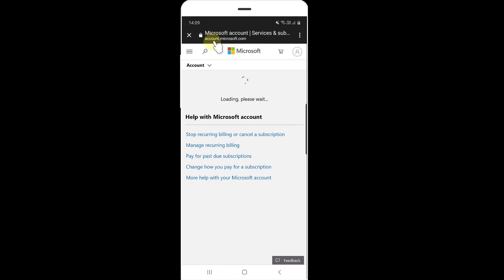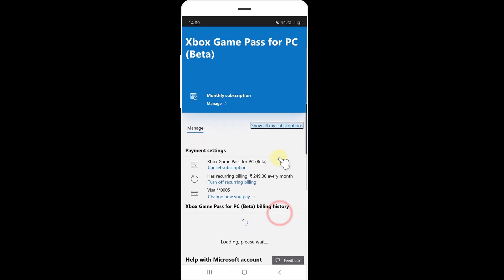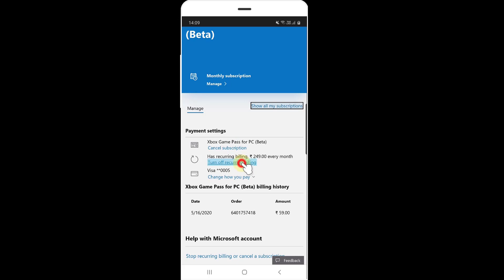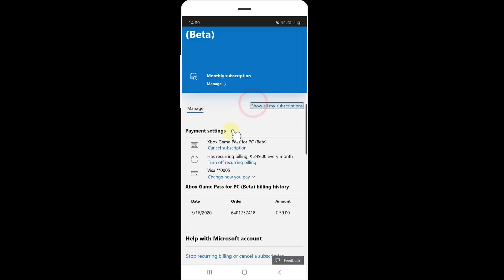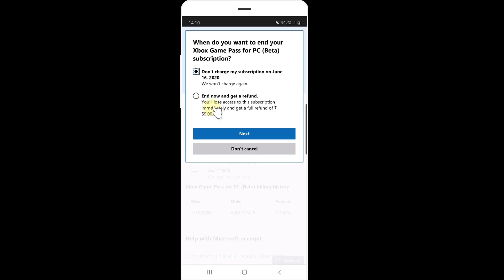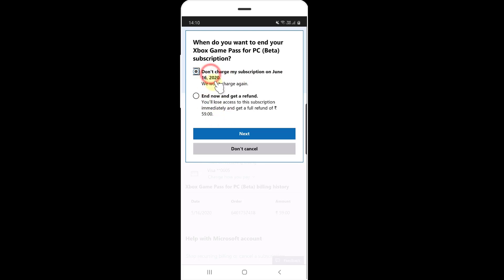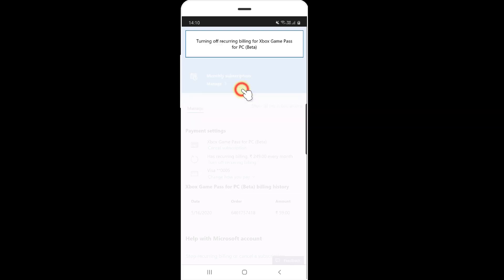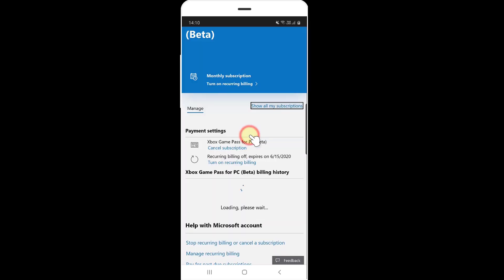How to Cancel XBOX Game Pass for PC Subscription in Android Mobile / Iphone?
hi friends, in this video, i am explaining how to cancel xbox game pass for pc subscription in android mobile or iphone.